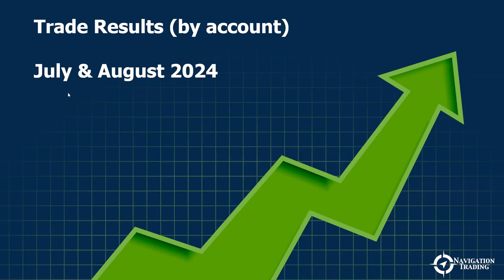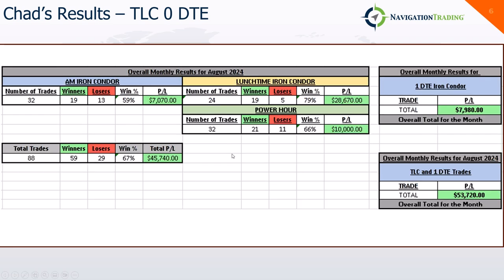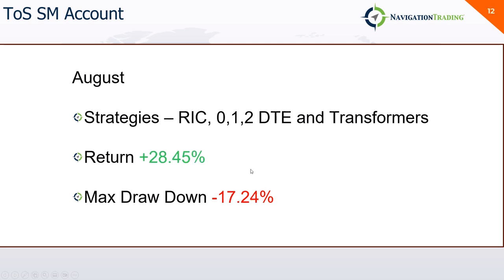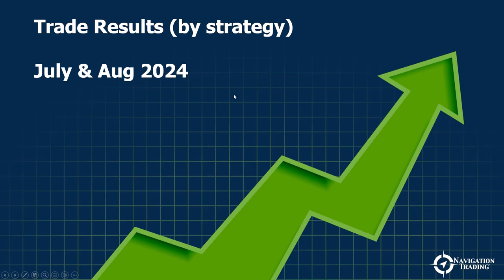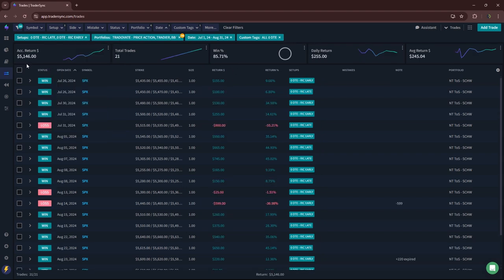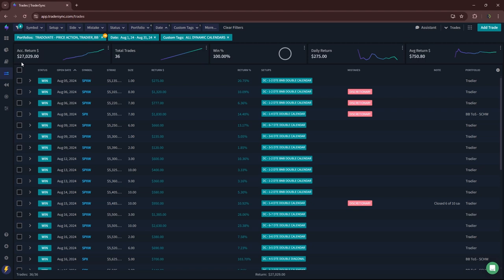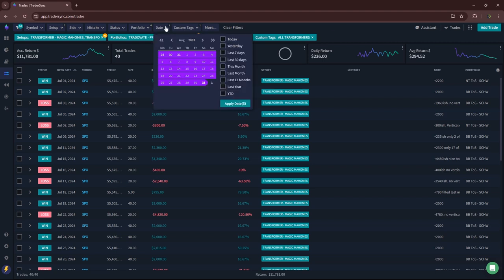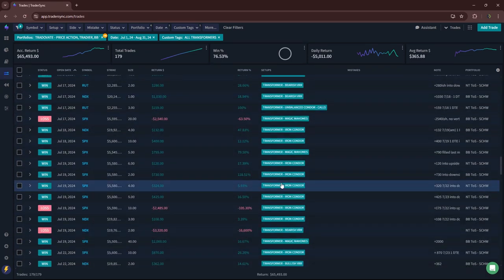Trade Results - July & August 2024 [NavigationTrading]